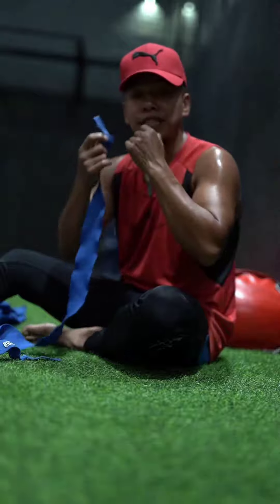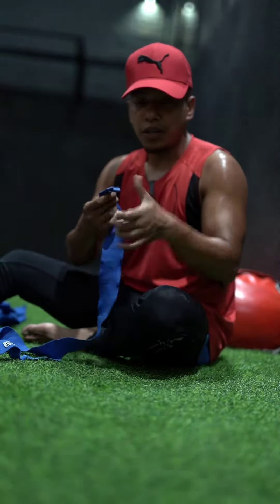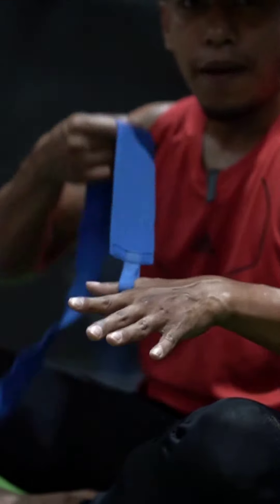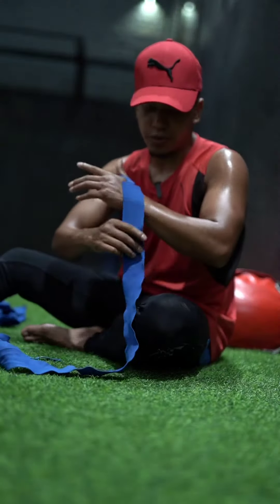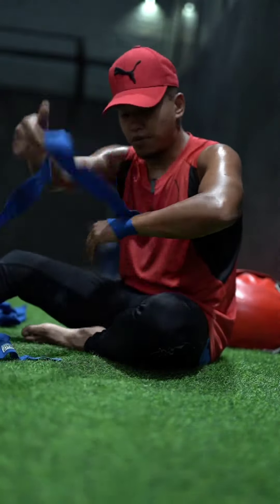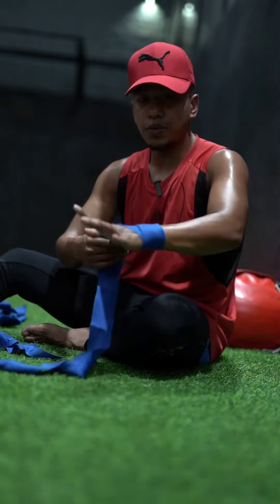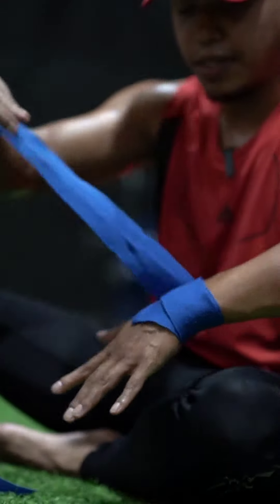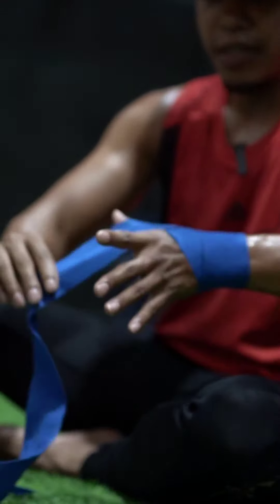Simple & Easy way to Wrap your Hand for Boxing.